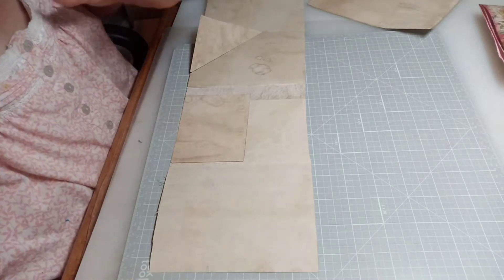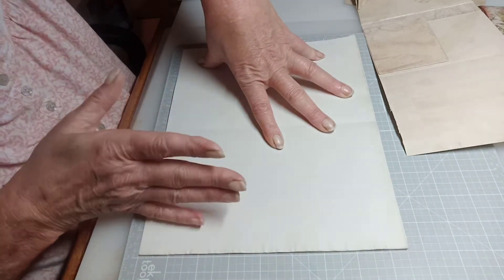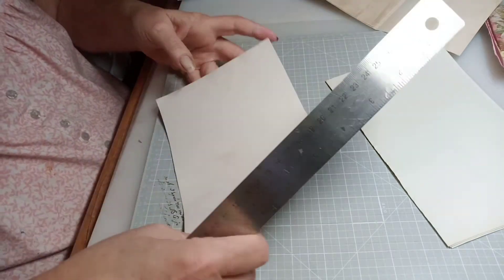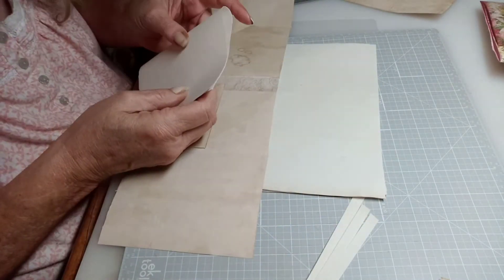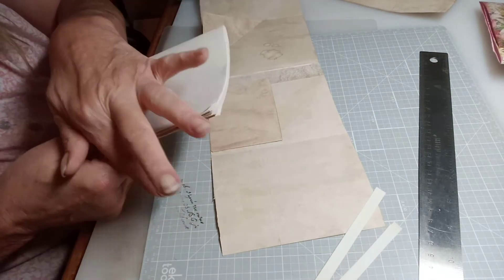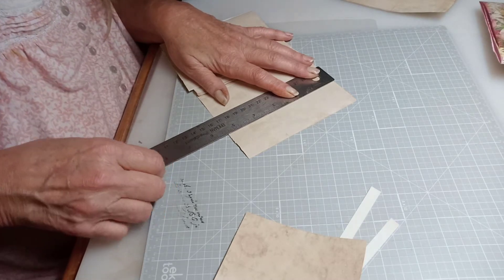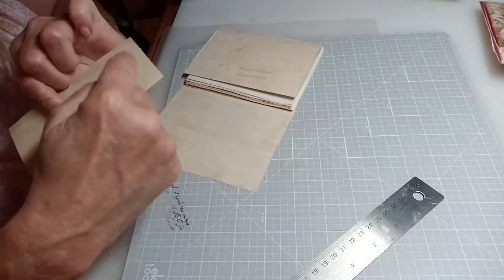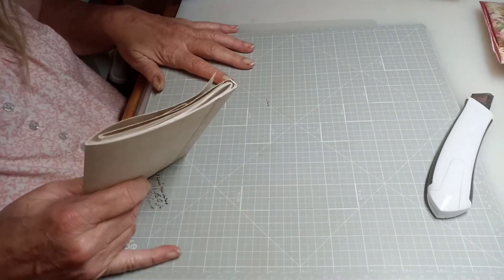Honoring Gi Kerr - Day 9 Part 2b (short)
I'm sorry it cut off, but it won't take long to finish it up.

PLEASE Support Gi's channel and social media.